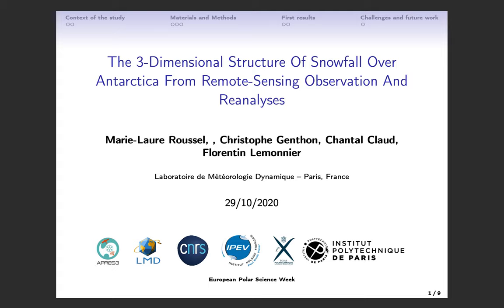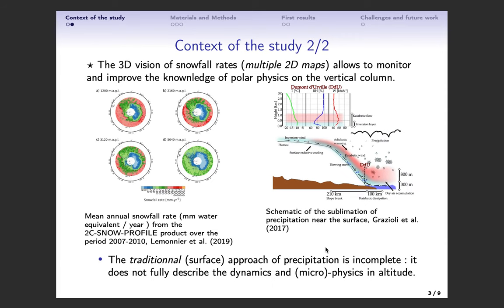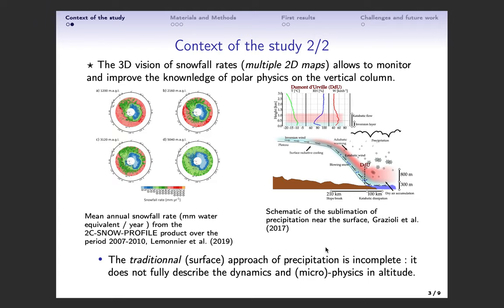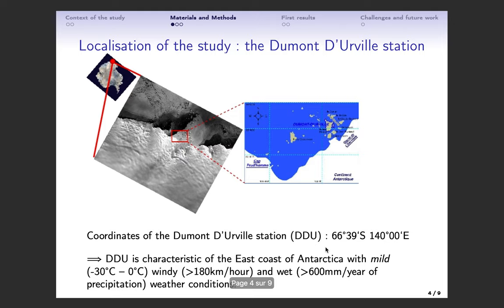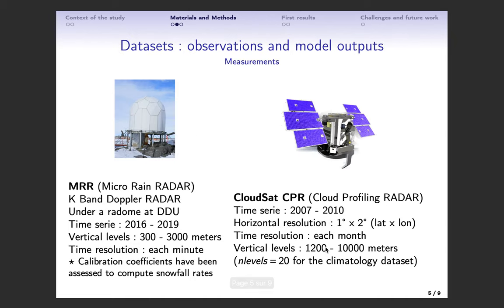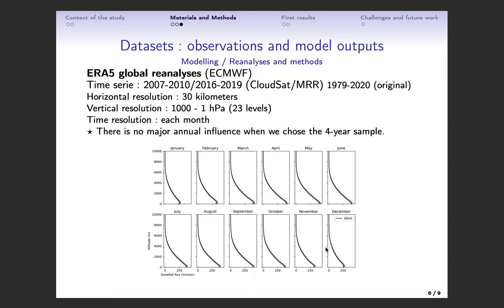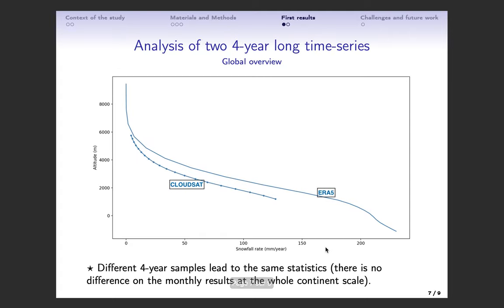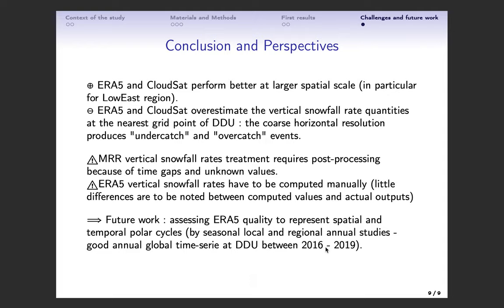214 The 3 Dimensional Structure Of Snowfall Over Antarctica From Remote Sensing Observation And Re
Marie-Laure Roussel, LMD